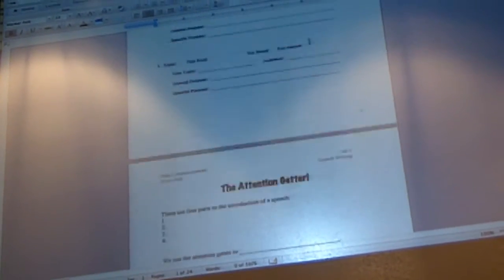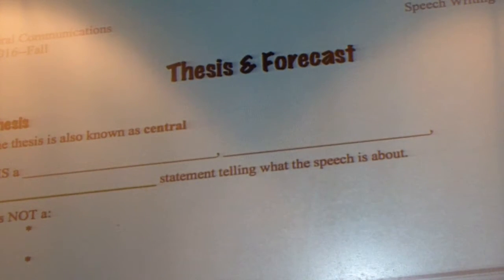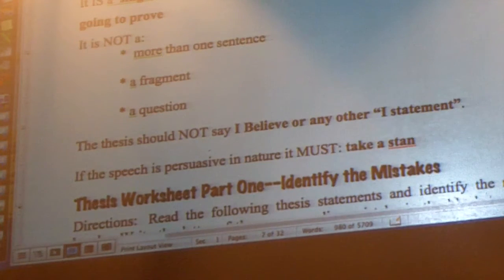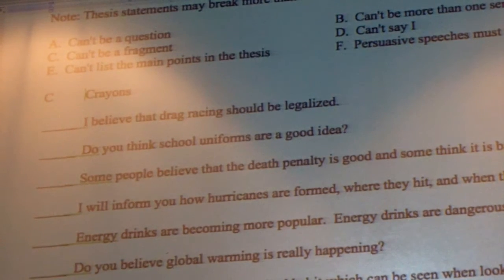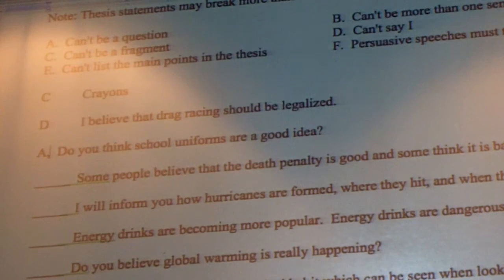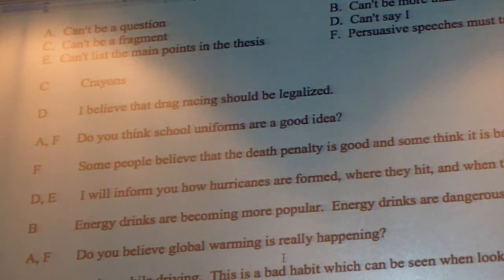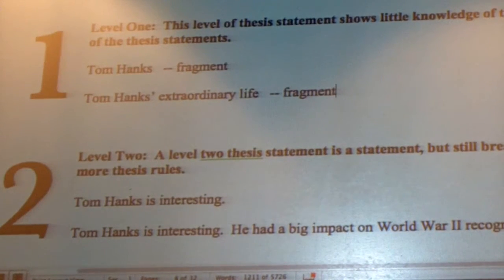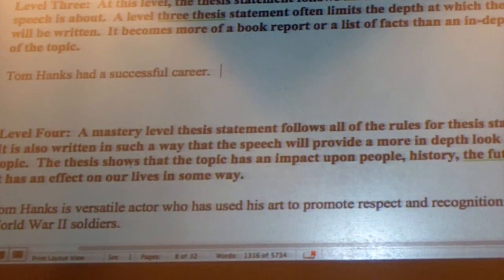Thesis part 1